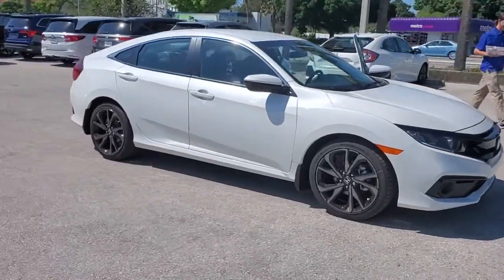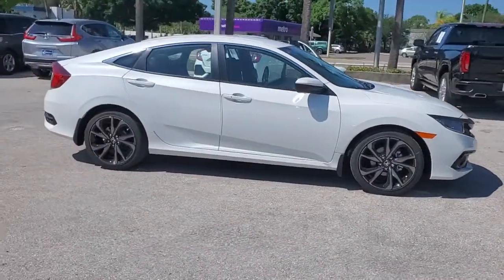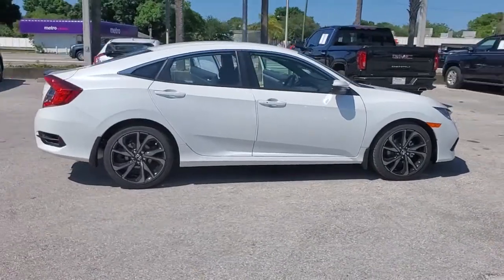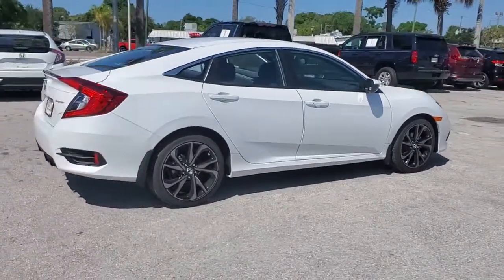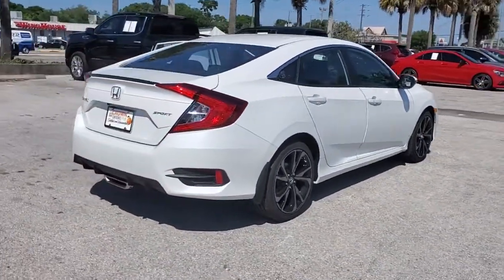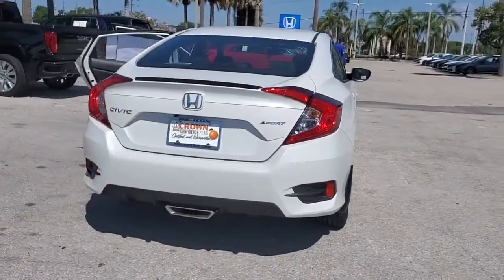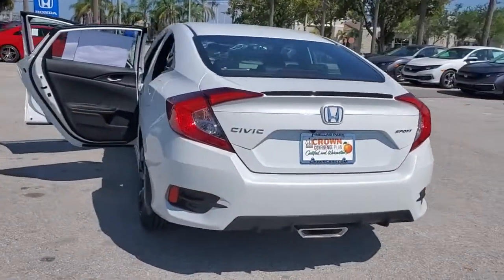2021 Honda Civic Tampa, Clearwater, St. Petersburg, Pinellas Park, Palm Harbor, FL MH551695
Platinum White Pearl New 2021 Honda Civic available in Tampa, Florida at Crown Honda. Servicing the Clearwater, St. Petersburg, Pinellas Park, Palm Harbor, FL area.

Crown Honda
7671 U.S. Hwy. 19 N.

This vehicle comes well equipped with 4-Wheel Disc Brakes 8 Speakers ABS brakes Adaptive Cruise Control: Adaptive Cruise Control (ACC) with Low-Speed Follow Air Conditioning Alloy wheels AM/FM radio Apple CarPlay/Android Auto Auto High-beam Headlights Automatic temperature control Brake assist Bumpers: body-color Cloth Seat Trim Delay-off headlights Driver door bin Driver vanity mirror Dual front impact airbags Dual front side impact airbags Electronic Stability Control Emergency communication system: HondaLink Exterior Parking Camera Rear Forward collision: Collision Mitigation Braking System (CMBS) + FCW mitigation Four wheel independent suspension Front anti-roll bar Front Bucket Seats Front Center Armrest Front fog lights Front reading lights Fully automatic headlights Illuminated entry Lane departure: Lane Keeping Assist System (LKAS) active Leather Shift Knob Low tire pressure warning Occupant sensing airbag Outside temperature display Overhead airbag Panic alarm Passenger door bin Passenger vanity mirror Power door mirrors Power steering Power windows Radio data system Radio: 180-Watt AM/FM Audio System Rear anti-roll bar Rear window defroster Remote keyless entry Security system Speed control Speed-sensing steering Split folding rear seat Spoiler Steering wheel mounted audio controls Tachometer Telescoping steering wheel Tilt steering wheel Traction control Trip computer and Wheels: 18 Alloy w/Gloss Black Inserts. Platinum White Pearl 2021 Honda Civic FWD Sport
Wheels: 18 Alloy w/Gloss Black Inserts|Cloth Seat Trim|Radio: 180-Watt AM/FM Audio System|4-Wheel Disc Brakes|Air Conditioning|Electronic Stability Control|Front Bucket Seats|Front Center Armrest|Leather Shift Knob|Spoiler|Tachometer|ABS brakes|AM/FM radio|Alloy wheels|Automatic temperature control|Brake assist|Bumpers: body-color|Delay-off headlights|Driver door bin|Driver vanity mirror|Dual front impact airbags|Dual front side impact airbags|Four wheel independent suspension|Front anti-roll bar|Front fog lights|Front reading lights|Fully automatic headlights|Illuminated entry|Low tire pressure warning|Occupant sensing airbag|Outside temperature display|Overhead airbag|Panic alarm|Passenger door bin|Passenger vanity mirror|Power door mirrors|Power steering|Power windows|Radio data system|Rear anti-roll bar|Rear window defroster|Remote keyless entry|Security system|Speed control|Speed-sensing steering|Split folding rear seat|Steering wheel mounted audio controls|Telescoping steering wheel|Tilt steering wheel|Traction control|Trip computer|Front beverage holders|8 Speakers|Exterior Parking Camera Rear|Auto High-beam Headlights|Forward collision: Collision Mitigation Braking System (CMBS) + FCW mitigation|Lane departure: Lane Keeping Assist System (LKAS) active|Emergency communication system: HondaLink|Apple CarPlay/Android Auto|Adaptive Cruise Control: Adaptive Cruise Control (ACC) with Low-Speed Follow